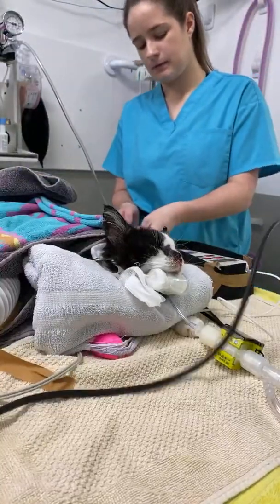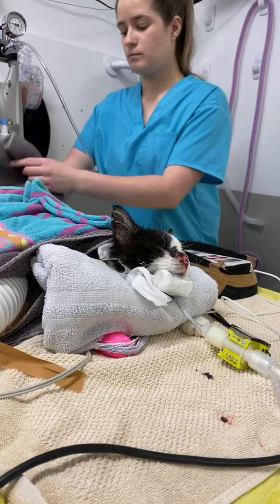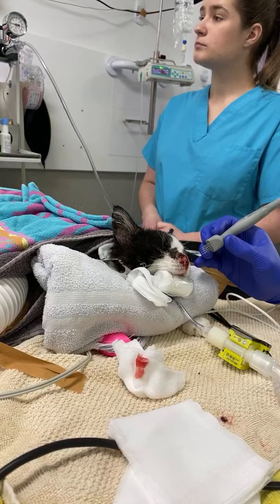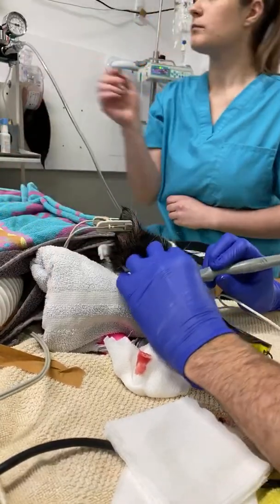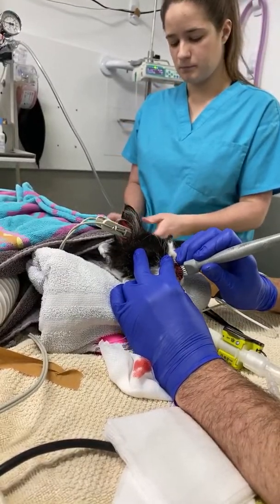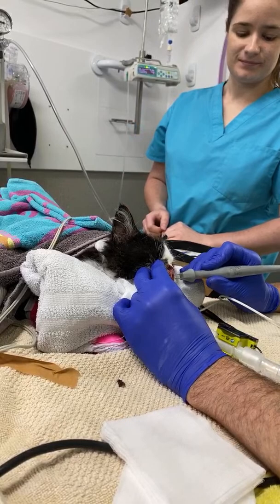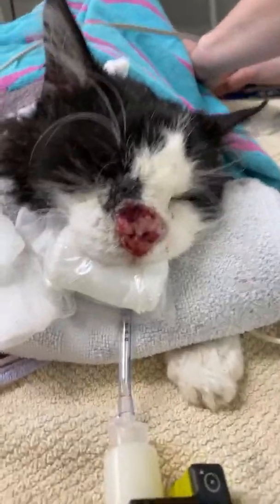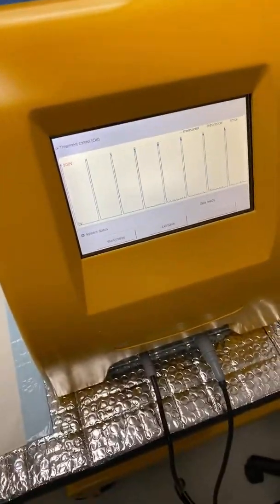Live stream electrochemotherapy in a cat